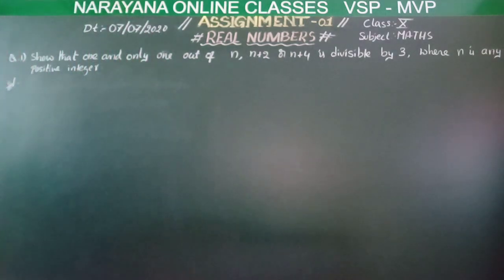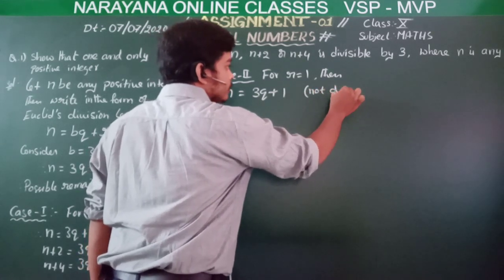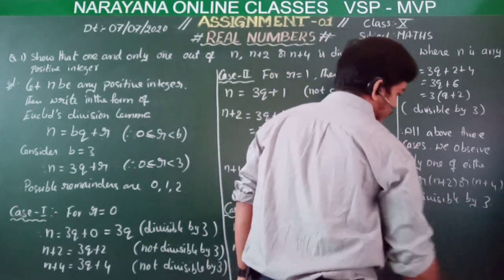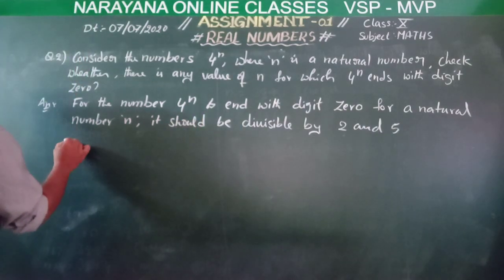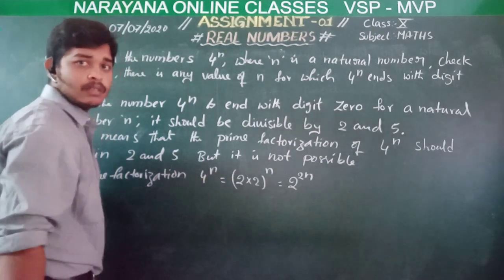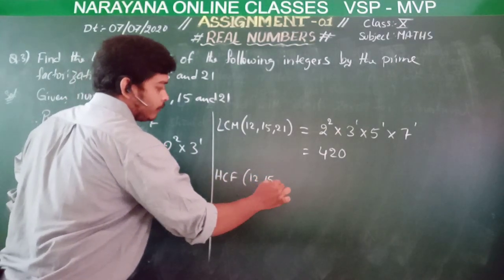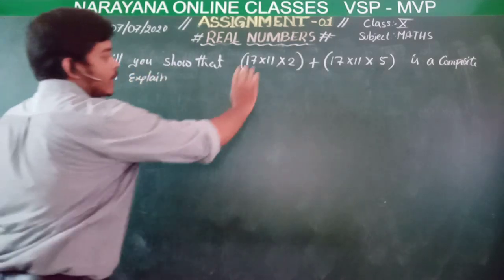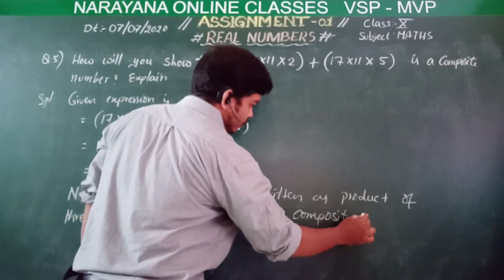AP CLASS 10 Maths Real Numbers Introduction 07 07 20